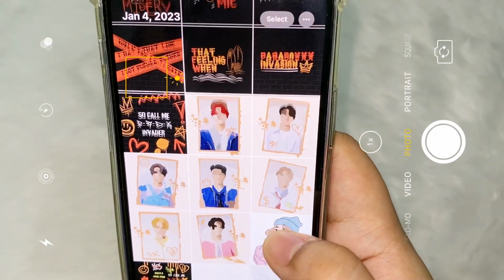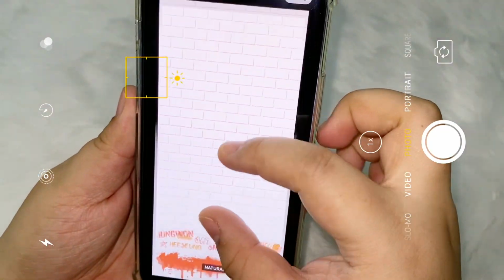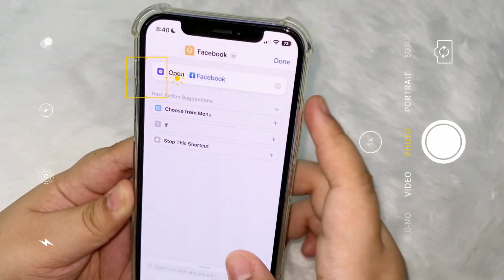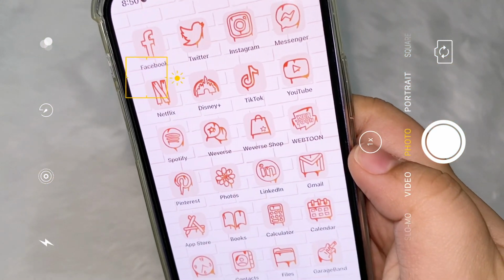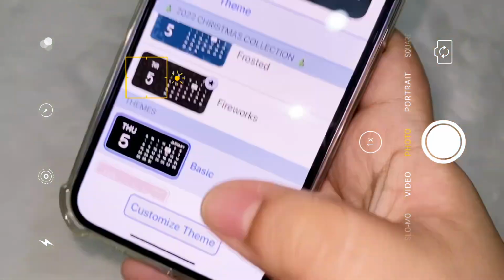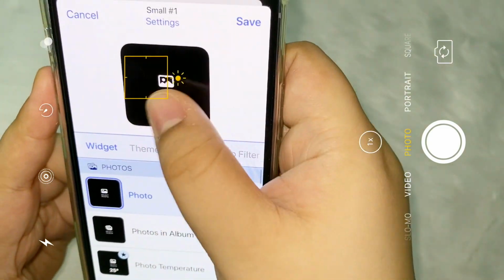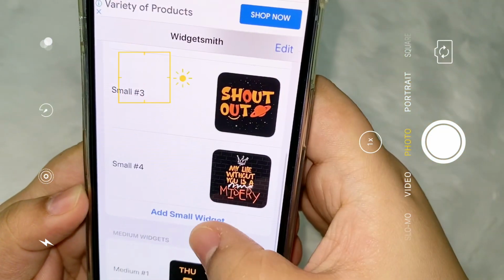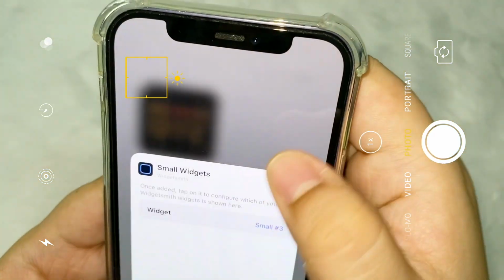*ios 16* customize your iphone 🛹 ENHYPEN manifesto iphone theme 🪐 | how to make your phone aesthetic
💌 [1 new message]

chingu, annyeong! i made an iphone theme inspired by enhypen’s manifesto: day 1 album, and i hope you’re going to love it. i want to shout out to the world that i’m an engene so that’s exactly what i’m doing right now! 🧡

if you want to customize your iphone the same way, feel free to download the icons and wallpapers from my pinterest board. 🤭 however, do note that you are not allowed to sell the theme in any way.

saranghae,
wish 🫰

🌷 how to use my theme
4. happy customizing!

👉 timestamps 👈
00:01 - intro
00:47 - lock screen & home screen wallpaper customization
01:33 - app icons customization
03:06 - widgets customization
06:17 - outro and how to